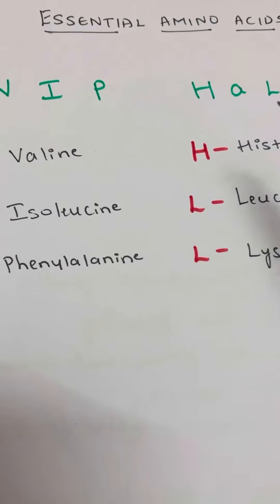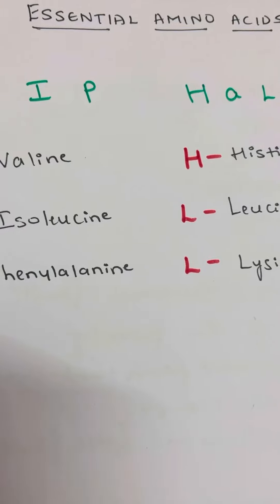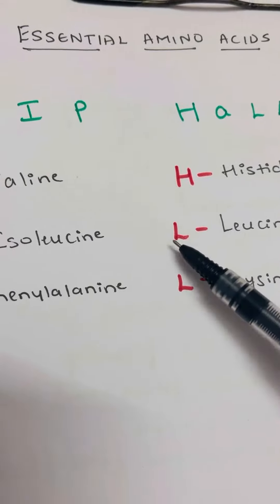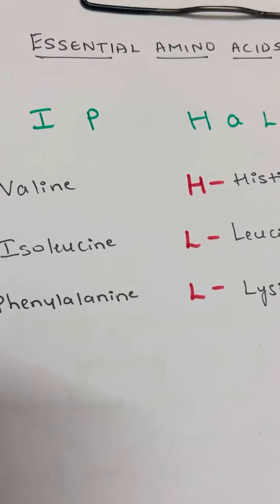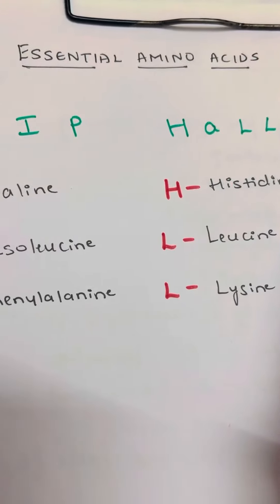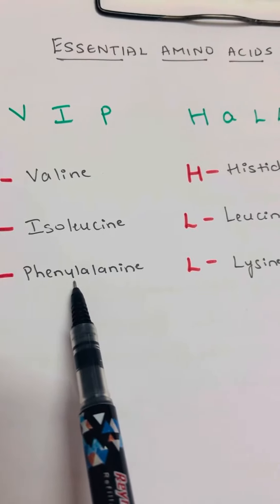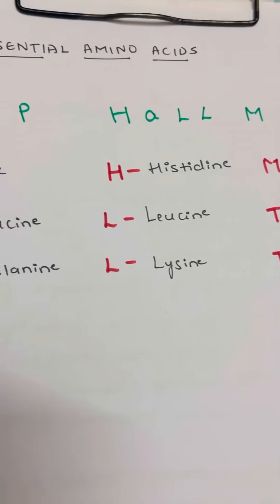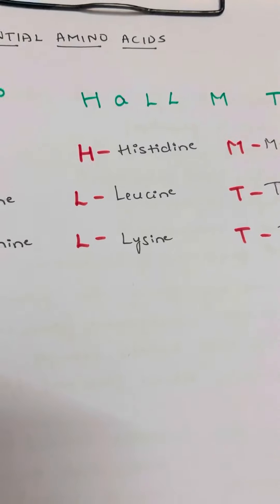Easy trick to remember essential amino acids